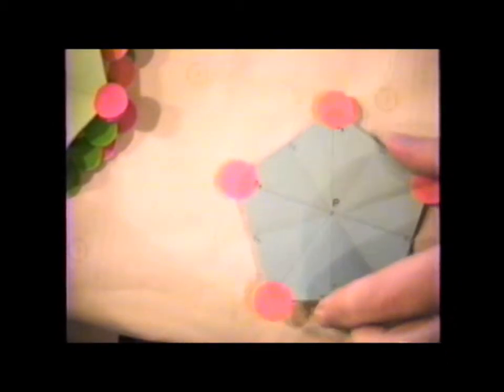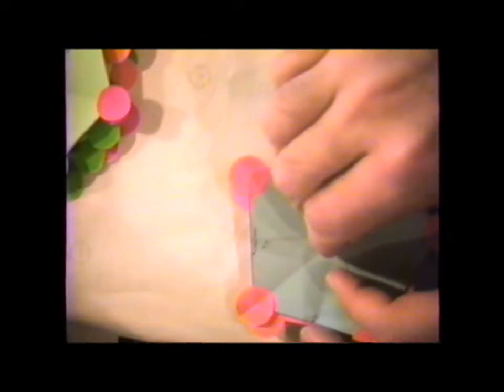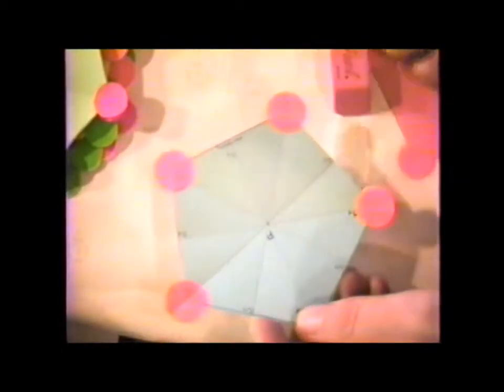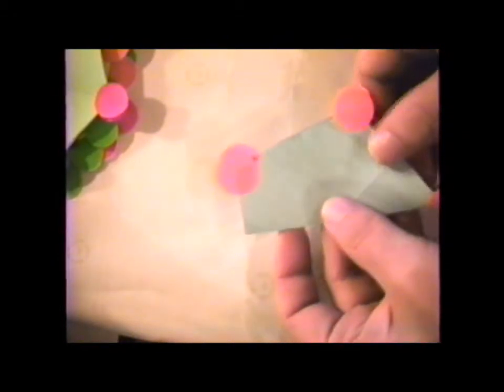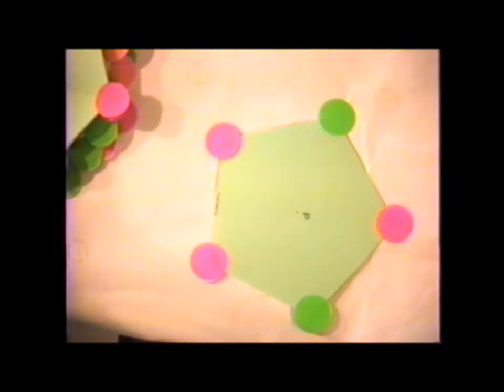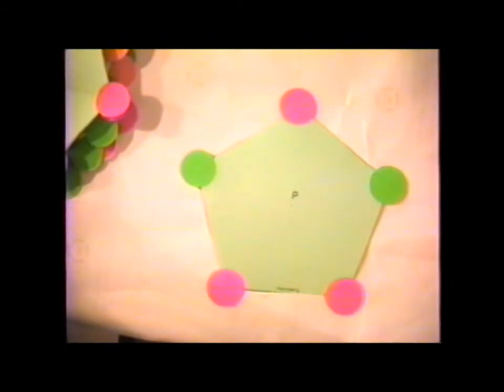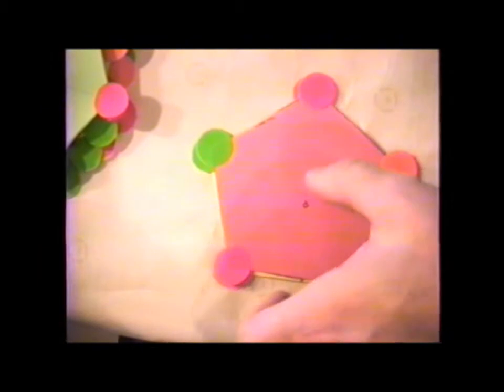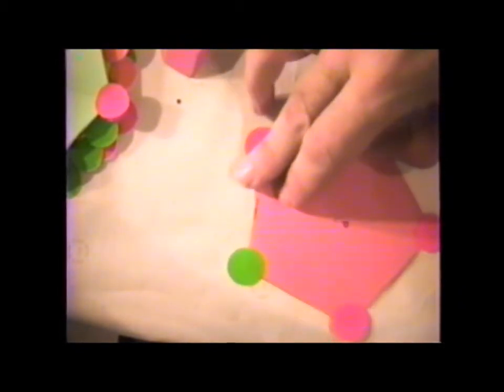Symmetry: episode 105, part 1 (ferrocene-related molecules)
Group theory through paper constructions - Episode 5. The point group of the pentagon - D₅ₕ - and its chemically important subgroups.